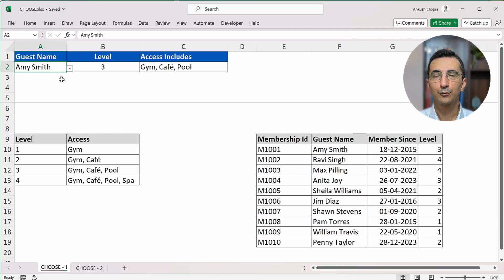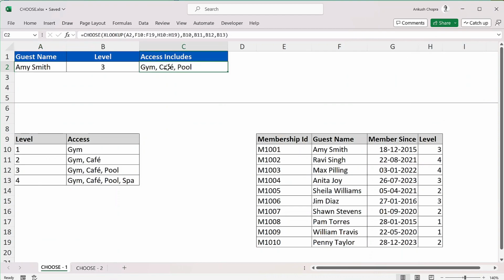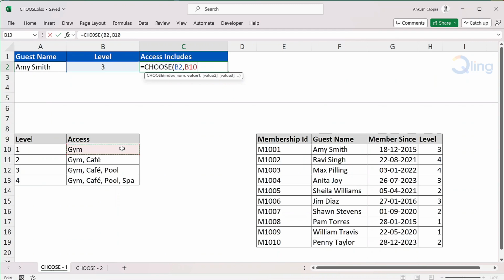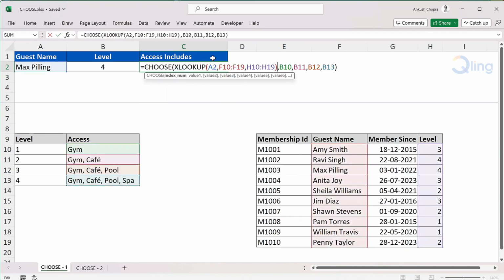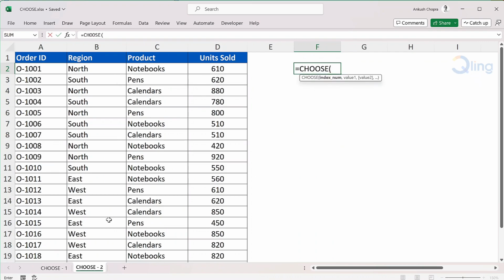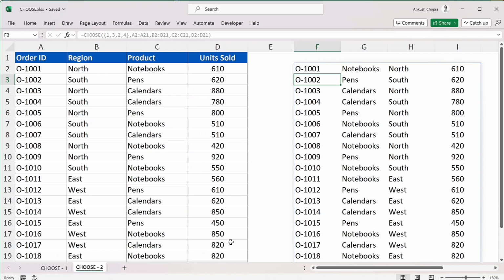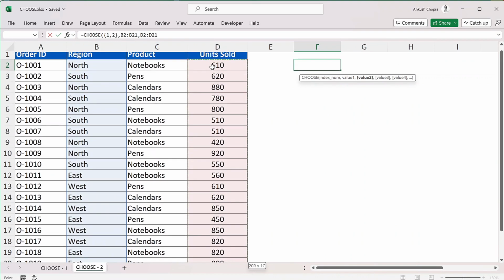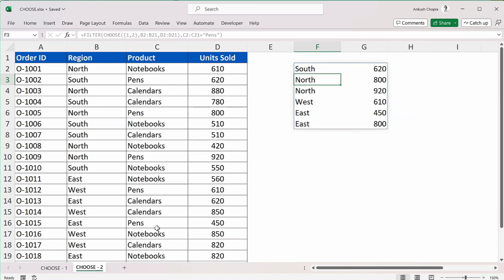3 Ways to Use the Excel CHOOSE Function With Real-Life Use Cases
The Excel CHOOSE Function helps you provide values based on a numeric value. This can be an alternative to multiple functions, such as IF, VLOOKUP and more.

This function differentiates itself with the ease of use and the option to use it with other functions seamlessly.

00:00 - Introduction
00:12 - Returning values based on an index value
02:50 - Changing the order of columns
03:59 - Using Choose with other functions

How to use XLOOKUP function in Excel?